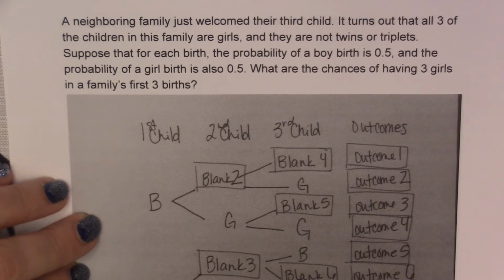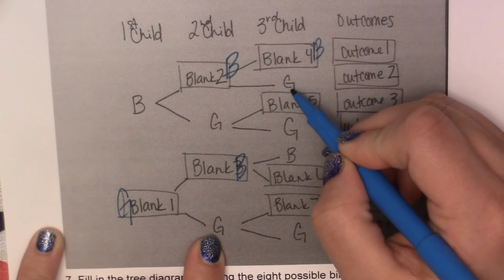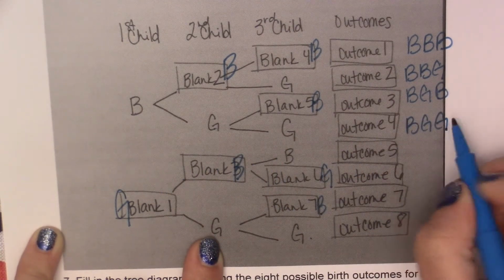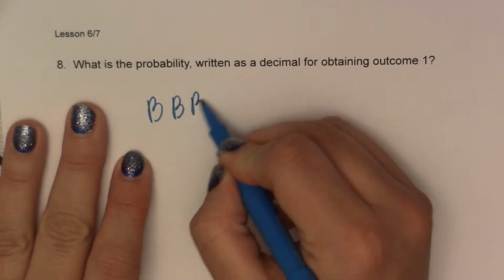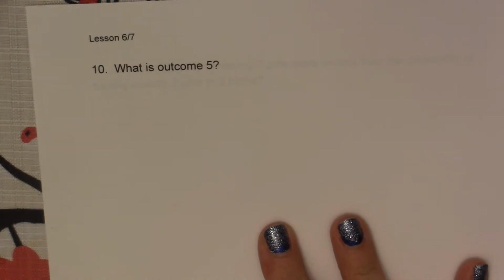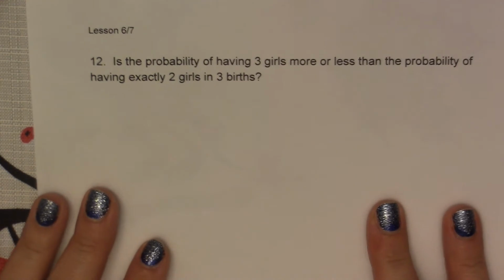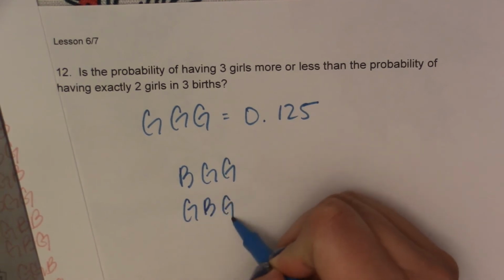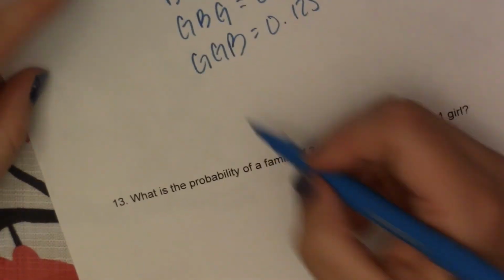Module 5 Lesson 6-7 Exercise 2